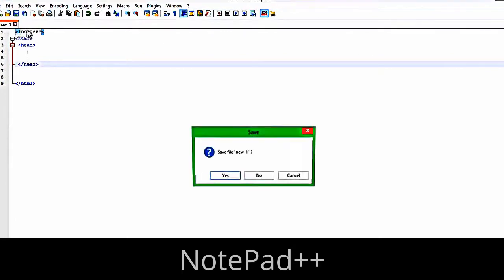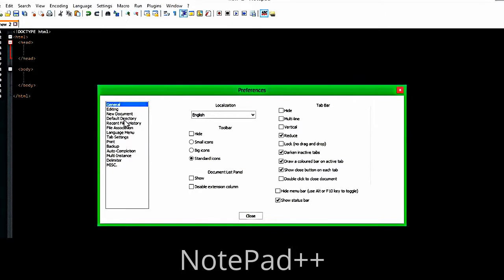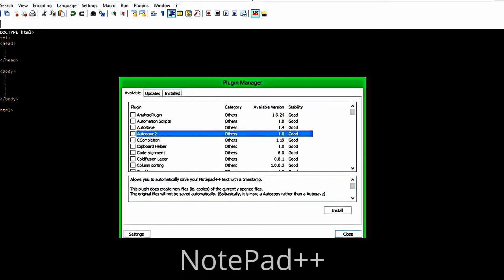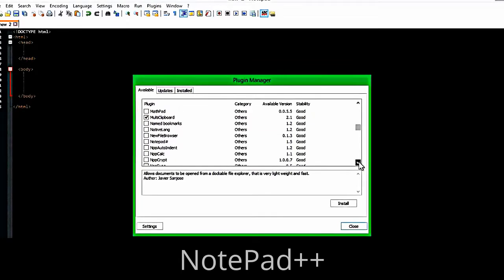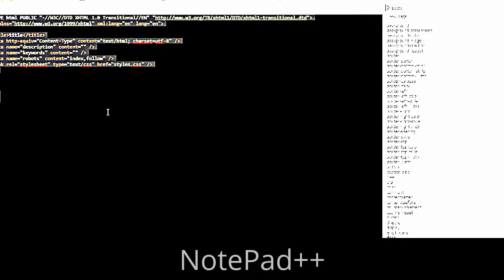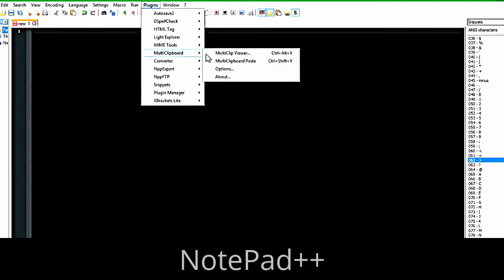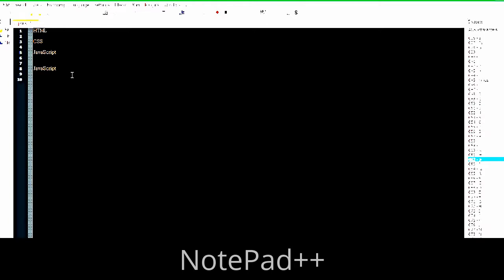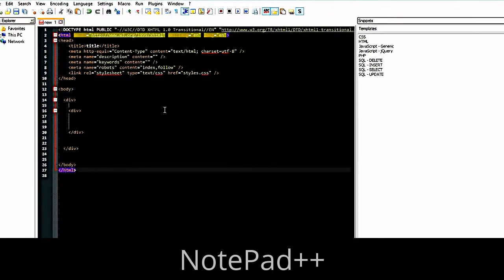How to Use NotePad++ - Notepad++ Text Editor: Intro for Beginners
Notepad++ is a text editor and source code editor for use with Microsoft Windows. It supports tabbed editing, which allows working with multiple open files in a single window. The project's name comes from the C increment operator.
Notepad++ is distributed as free software. At first the project was hosted on SourceForge.net, from where it has been downloaded over 28 million times,[3][4] and twice won the SourceForge Community Choice Award for Best Developer Tool.[5] The project was hosted on TuxFamily (fr) from 2010 to 2015; since 2015 Notepad++ has been hosted on GitHub.[6] Notepad++ uses the Scintilla editor component.

History[edit]
Notepad++ was developed by Don Ho in September 2003.[7] The developer used JEXT (a Java-based text editor) at his company but, dissatisfied with its poor performance, he began to develop a text editor written in C++ with Scintilla.[7] He developed it in his spare time since the idea was rejected by his company.[7] Notepad++ was built as a Microsoft Windows application; the author considered, but rejected, using wxWidgets to port it to the Mac OS X and Unix platforms.[7]
Notepad++ was first released on SourceForge on 25 November 2003, as a Windows-only application. It is based on the Scintilla editor component, and is written in C++ with only Win32 API calls using only the STL to increase performance and reduce program size.[8][9]
In January 2010 the US government obliged US-based open source project hosts to deny access from Cuba, Iran, North Korea, Sudan, and Syria to comply with U.S. law.[10] As a response to what the developer felt was a violation of the free and open-source software (FOSS) philosophy, in June 2010 Notepad++ moved out of US territorial jurisdiction by releasing a version on TuxFamily, in France. Some community services of Notepad++ (Such as the forums and bug tracker) remained on Sourceforge until 2015 when Notepad++ left Sourceforge completely.[11][12][13]
In 2011 Lifehacker described Notepad++ as the "The Best Programming Text Editor for Windows", stating that "if you prefer a simple, lightweight, and extensible programming plain-text editor, our first choice is the free, open-source Notepad++".[14] Lifehacker criticized its user interface, stating that "It is, in fact, fairly ugly. Luckily you can do a lot to customize its looks, and what it lacks in polish, it makes up for in functionality".[14]
In 2014 Lifehacker readers voted Notepad++ as the "Most Popular Text Editor", with 40% of the 16,294 respondents specifying it as their most-loved editor.[15] The Lifehacker team summarized the program as being "fast, flexible, feature-packed, and completely free".[15]
In 2015 Stack Overflow conducted a worldwide Developer Survey, and Notepad++ was voted as the most used text editor worldwide with 34.7% of the 26,086 respondents claiming to use it daily.[16] Stack Overflow noted that "The more things change, the more likely it is those things are written in JavaScript with NotePad++ on a Windows machine".[16] The 2016 survey had NotePad++ at 35.6%.[17]
In 2015, in response to the staff hijacking of projects hosted on Sourceforge, Notepad++ left Sourceforge completely with the forums being moved to NodeBB and the bug tracker to GitHub.[13][18]